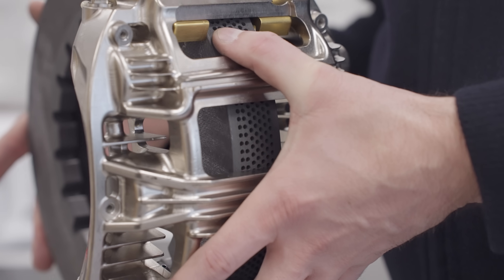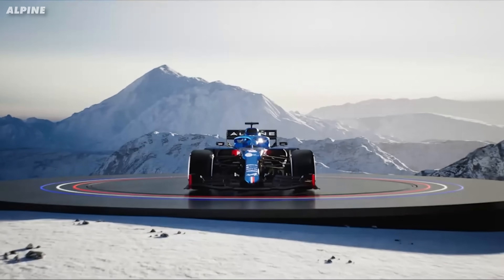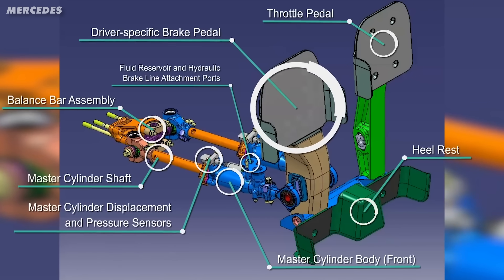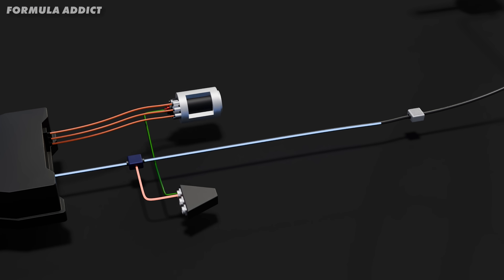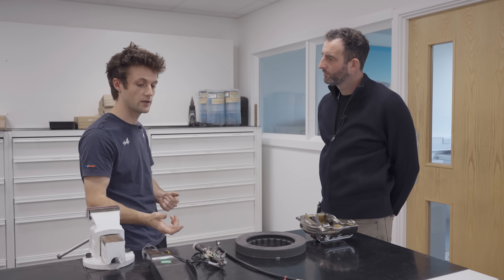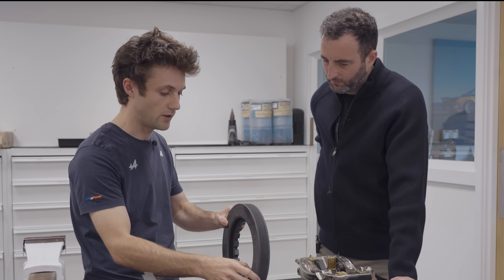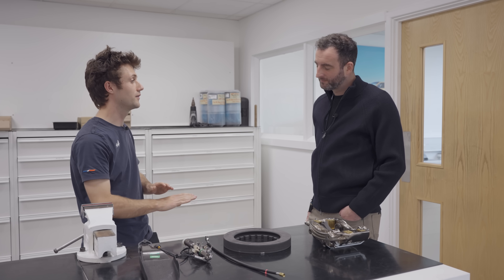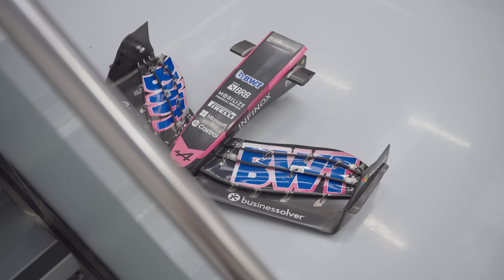How Formula 1 Brakes Work (F1 team explains)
💨 🏎️ Unlock your motorsport career with Drive61 Education—start learning from F1 experts today

🏎️ With special thanks to Alpine for the incredible access, more videos coming soon!

🎯 Are you ready for a career in motorsport? Take our assessment and get a personalised report

🏎️ Missed out on our RB12 Carbon Fiber & Leather Suit Wallet? Join the waitlist for the next wallet

In Formula 1, drivers slam on the brakes at over 200 miles per hour, and in just four seconds, they come to a near stop.

That’s a deceleration so extreme it hits nearly 6G—enough force to make it almost impossible for a normal person to keep their head up.

And the brakes? They’re not just powerful—they can reach temperatures over 1000 degrees Celsius, about as hot as molten lava.

So, how do the brakes cope with such intense forces? And how does the braking system work?

To find out, I went behind the scenes with the Alpine F1 team to uncover the cutting-edge tech behind modern Formula 1 braking systems.